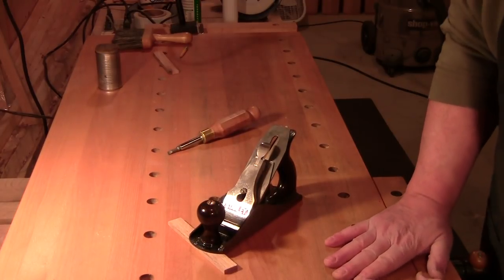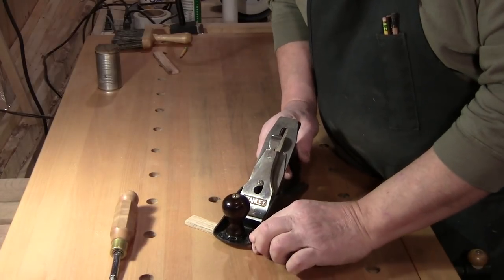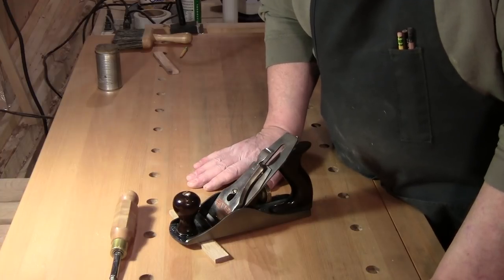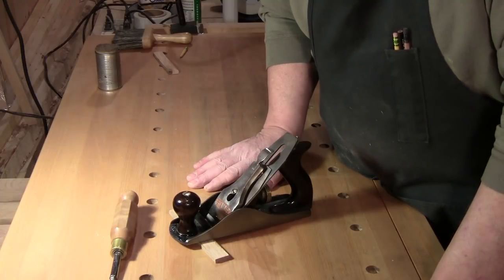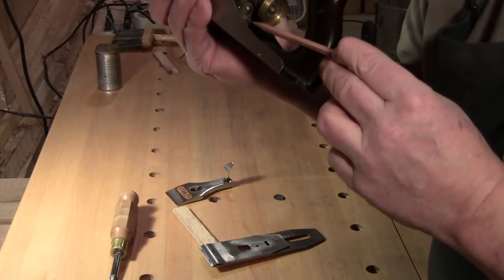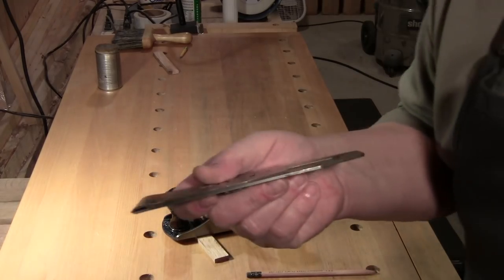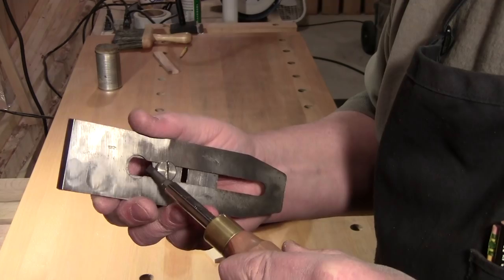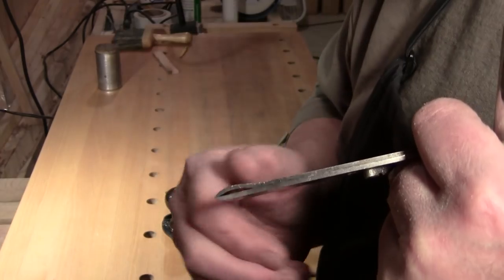The Real Truth About Stanley / Bailey Pattern Planes - PLANE TALK - 14 March 2019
Absolute Genius!
That is basically how I feel about the Stanley / Bailey Pattern Planes.

It is the Sum of The Parts which makes it magnificent.

Mailing Address:
Dusty Splinters